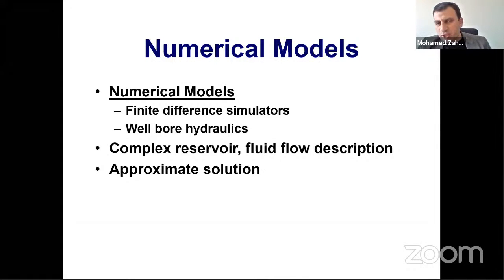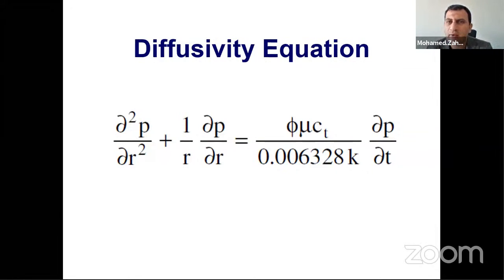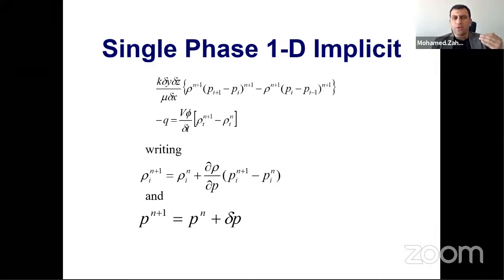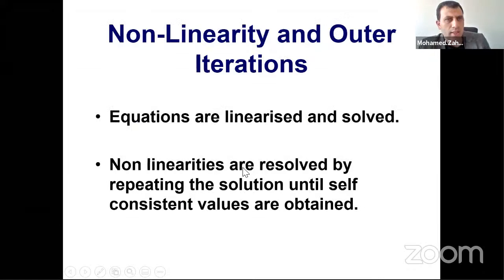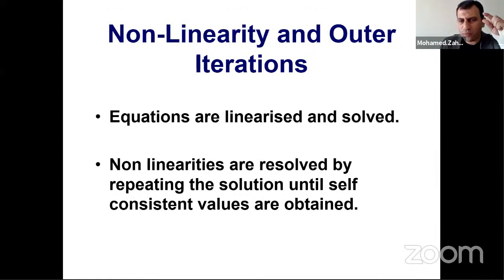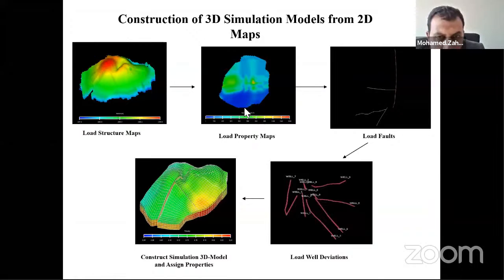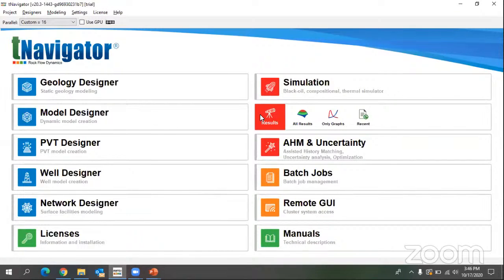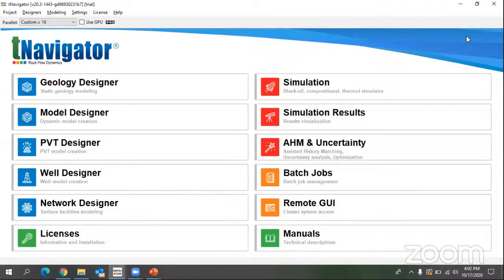Reservoir Simulation Theory and Application - Reservoir Simulation and Field Development